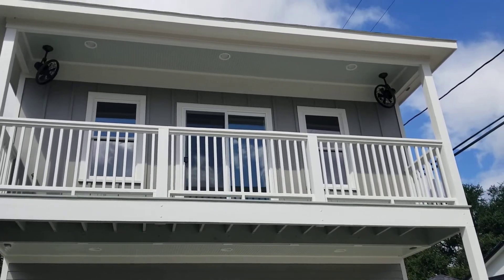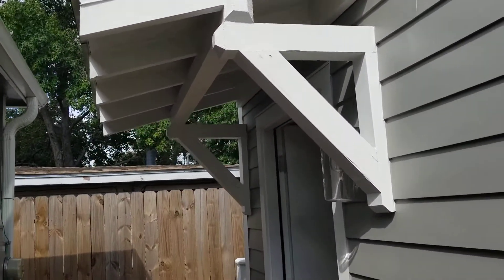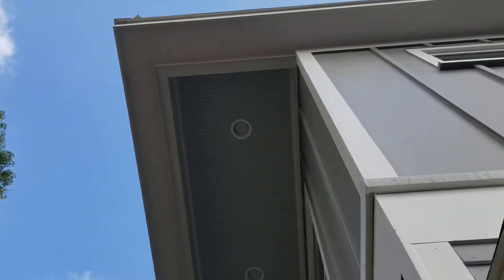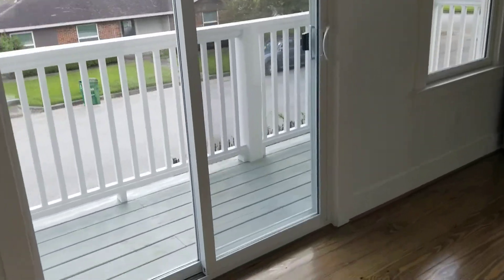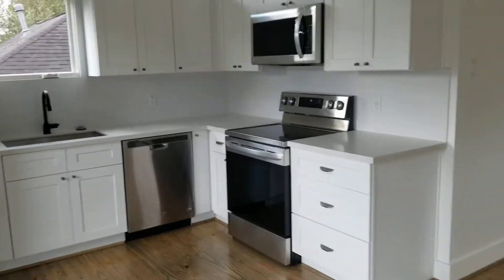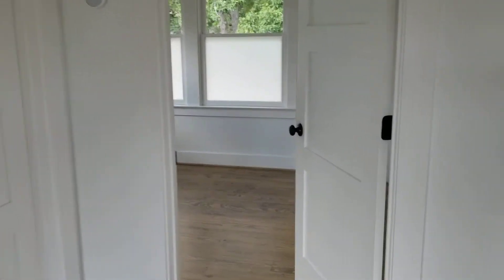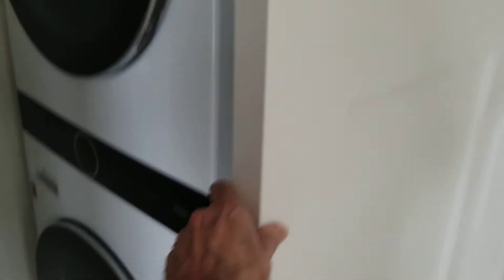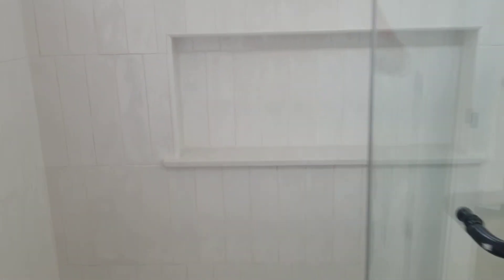HARVARD HEIGHTS CONSTRUCTION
This is a one bedroom plan with a narrower footprint with bedroom at one end.  It has an "L" shaped kitchen and double access to bathroom from living and bedroom.  Great tile work in kitchen and bathroom with black trim glass shower door to match plumbing fixtures.  The bathroom and bedroom doors have transom windows over doors.